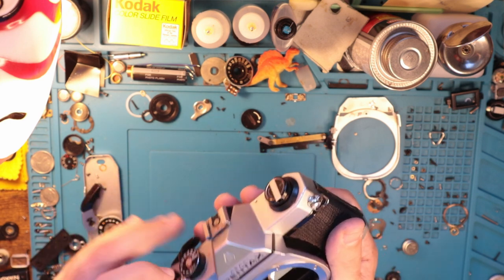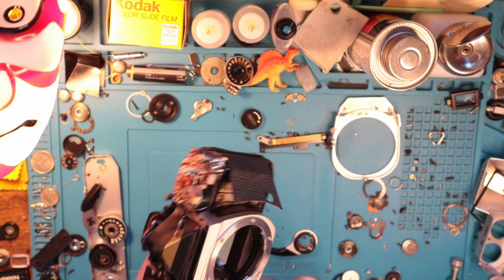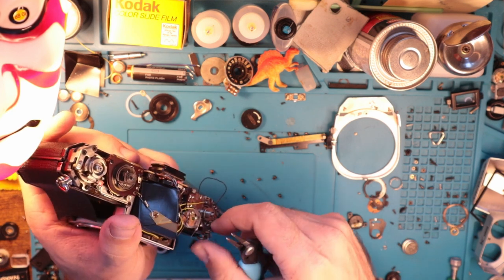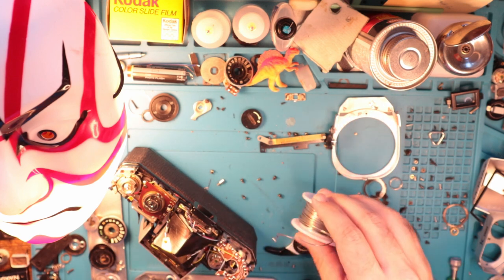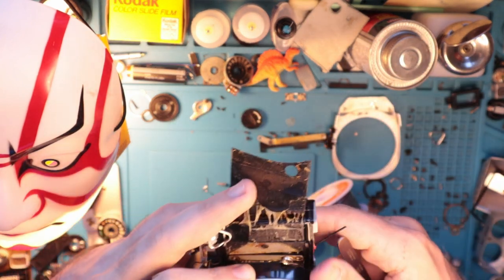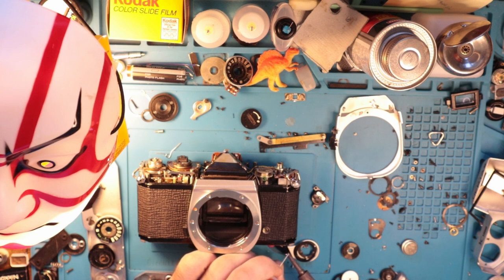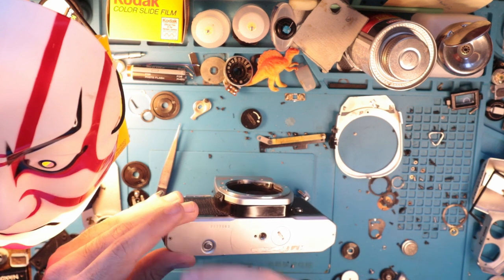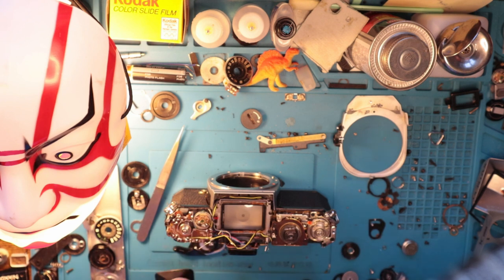Pentax K1000 Rewiring Light Meter Rambley Repair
I plan on doing a better "thanks for the 1000 subscribers" video but hopefully this will suffice for the time being. Very excited for some projects on the horizon and looking forward to continuing to help share what information I have with anyone whose curious to learn.